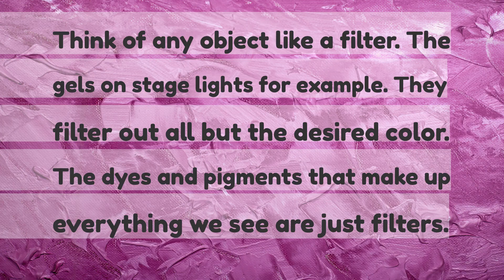ELI5 Why do objects only absorb certain rays of light